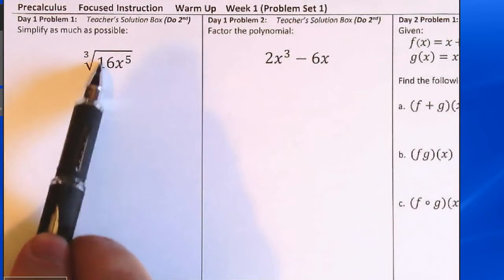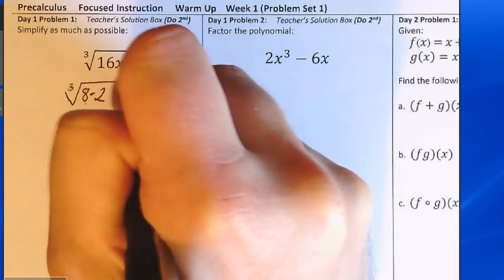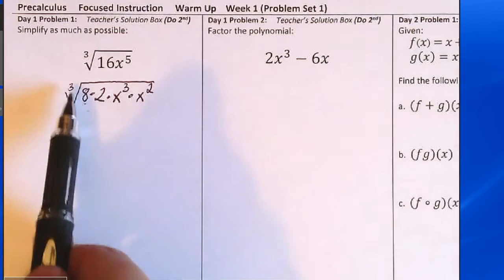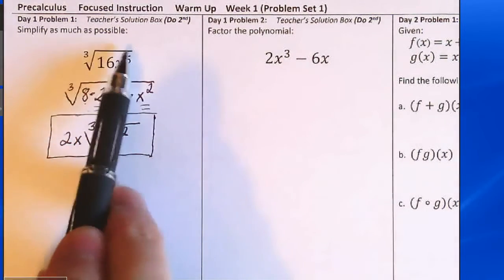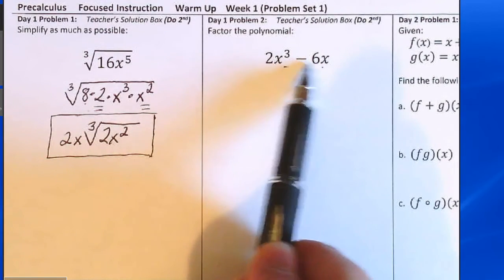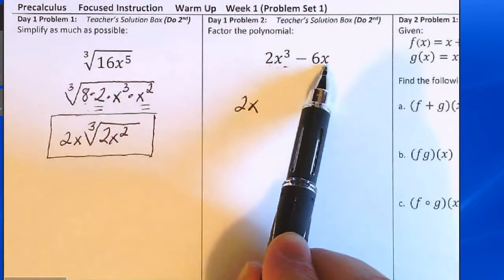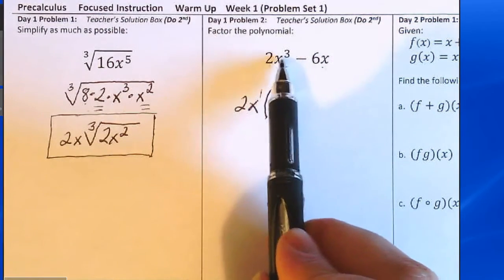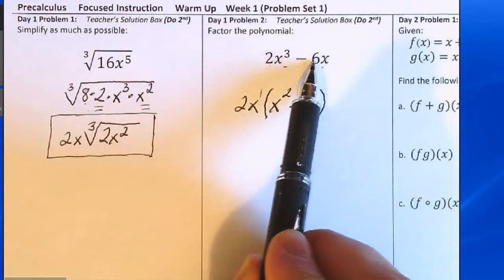Precalc bellwork Wk 1 Day 1 solution